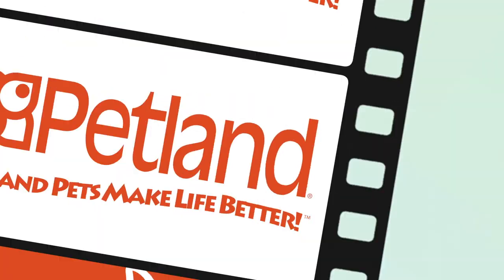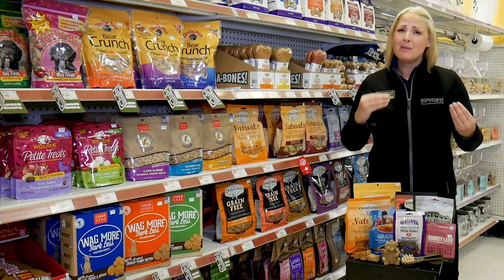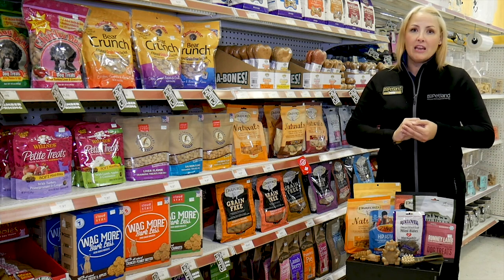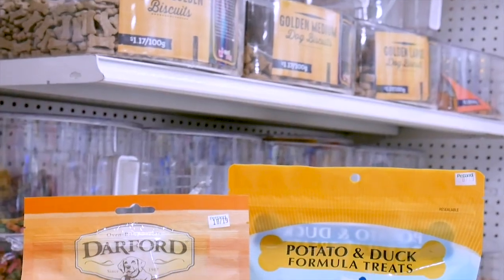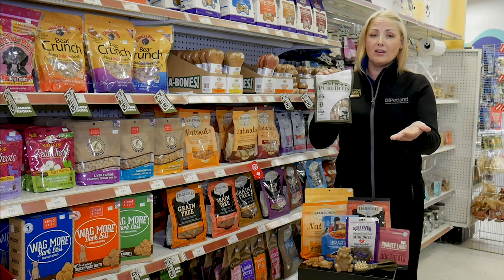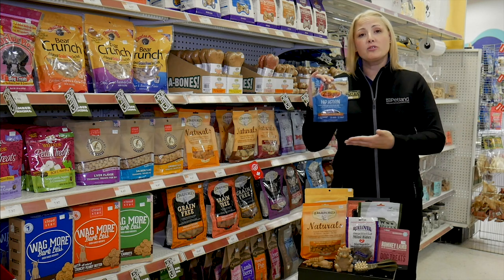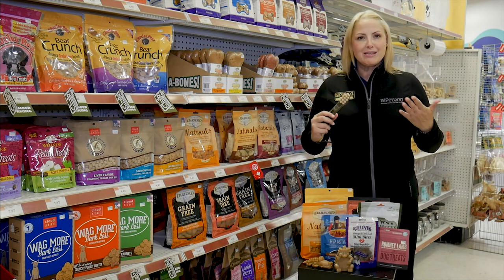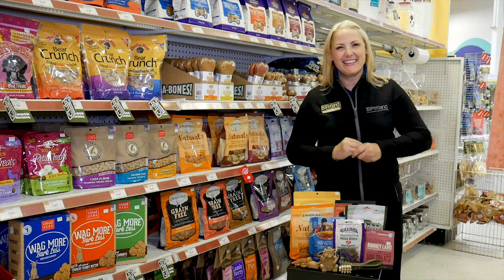Tips on Choosing Dog Treats | Petland Pet Tips with Ronda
This video covers how to choose the right treat to fit your dogs needs.

Keep your eyes peeled for future Petland Pet Tips with Ronda

Visit your local Petland store to purchase any products discussed in this video!